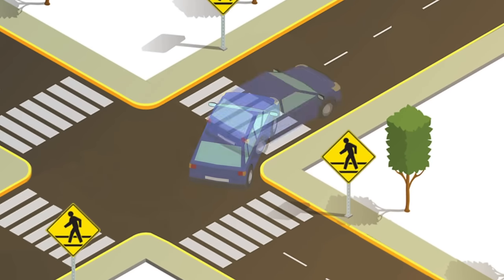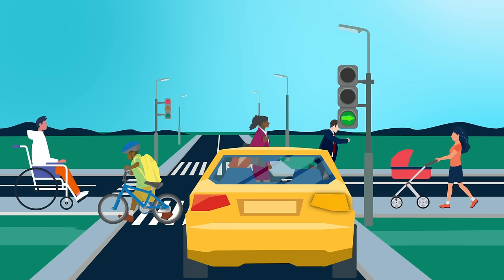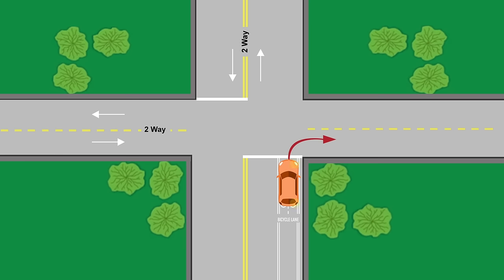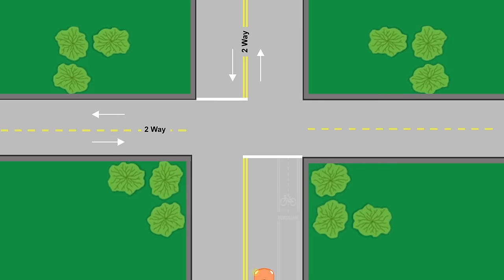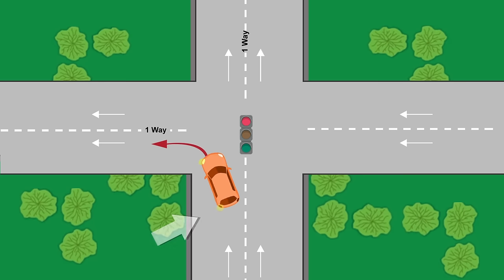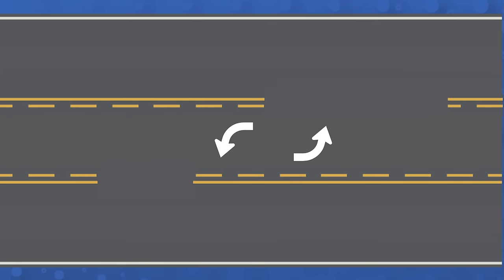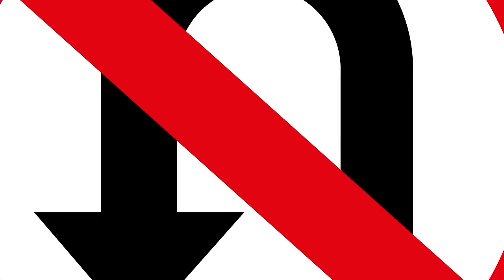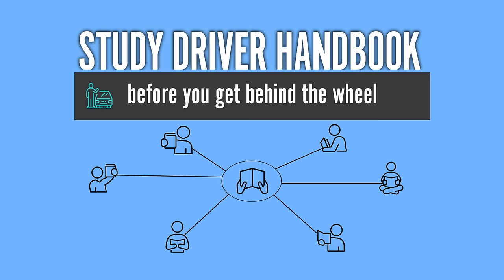10 -TURNS - Rules of the Road - (Useful Tips)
Turning is one of the basic maneuvers of driving.There are some basic rules you should follow when you prepare to turn.